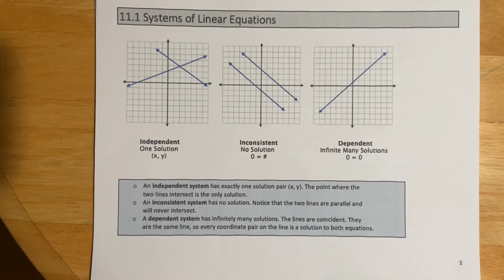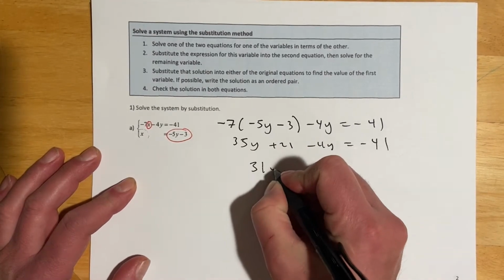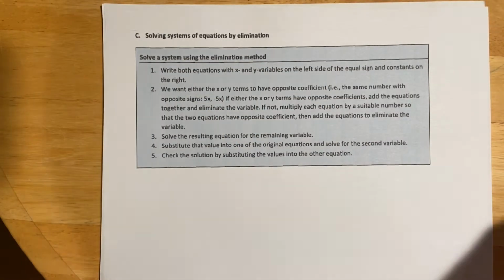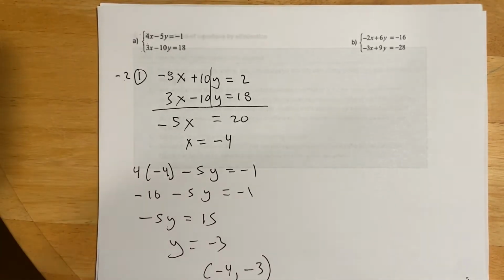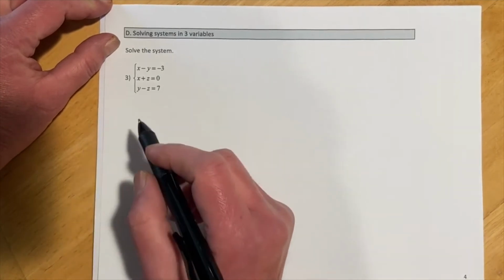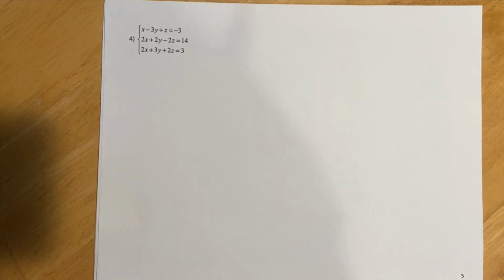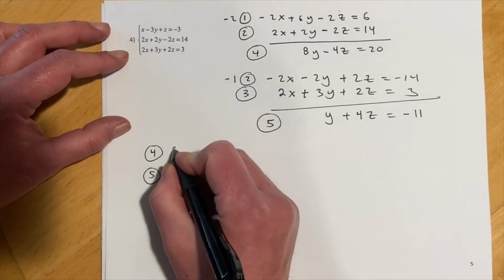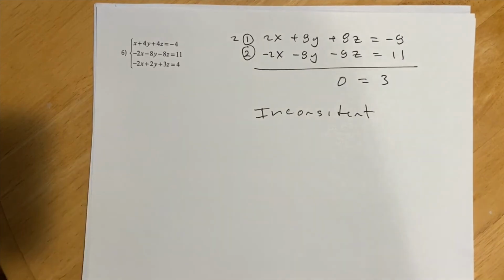141c 11.1 ///// 141_7.1